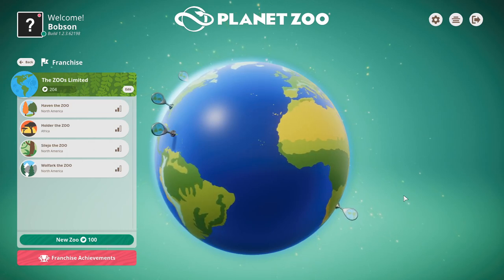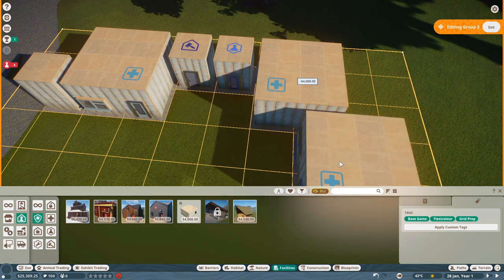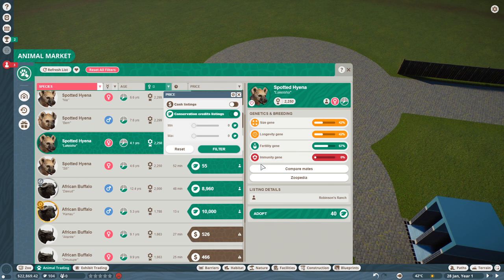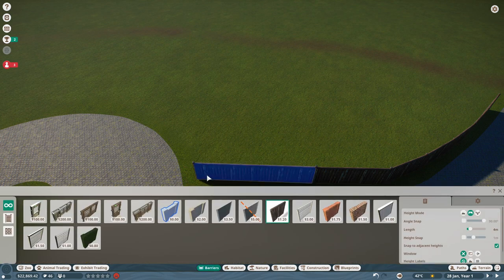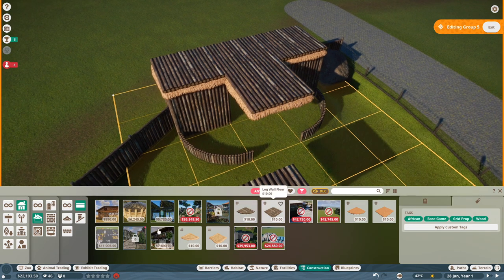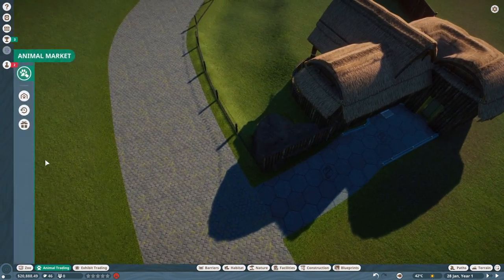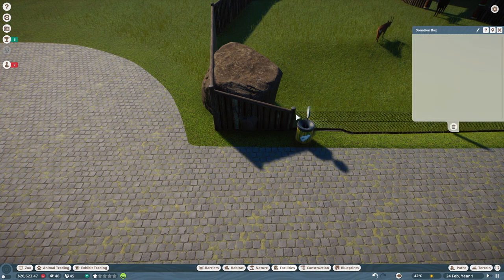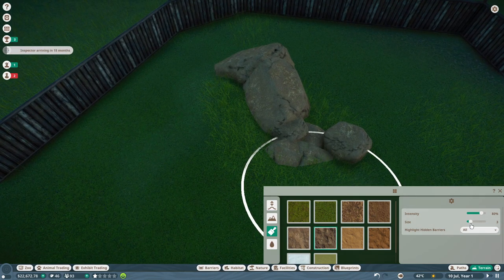Sable Welcome | Beginner's ZOO ep.1 | Planet ZOO franchise mode let's play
In the pilot episode we build some starting layout, haggle with pathing system a little bit and welcome first animal to our lovely ZOO. Guests starts to pour in and we can pimp up the habitat.

In this let's play, I'm building the Beginner's ZOO franchise and provide you lot of tips and tricks along the way. Together we manage the guests, tend to animals and make some beautification around. I record this uncut, so the progress is very unpredictable. Who know, where the next episode will lead me ...